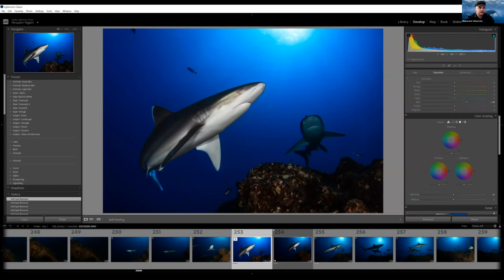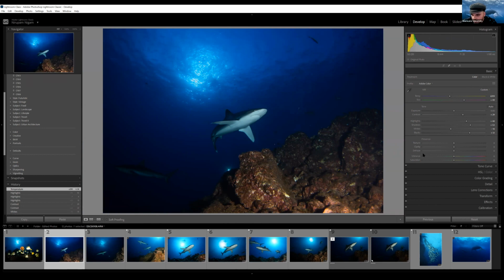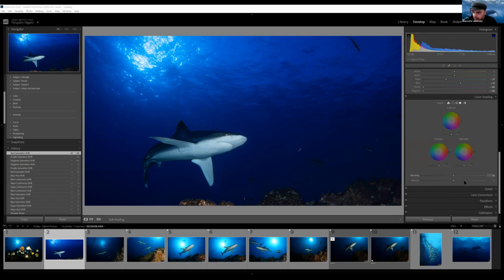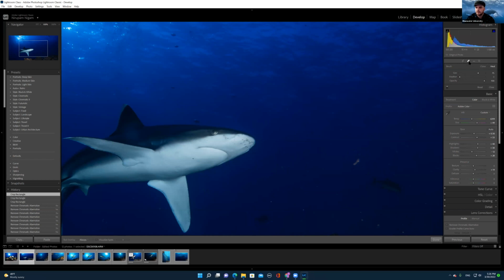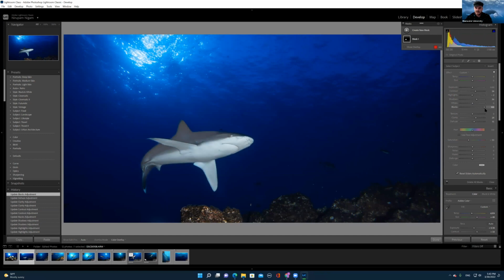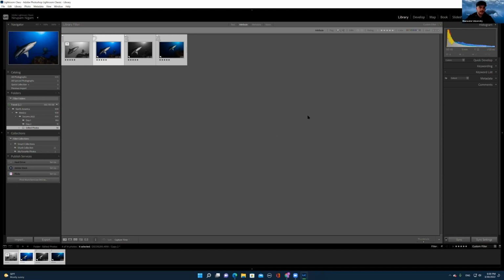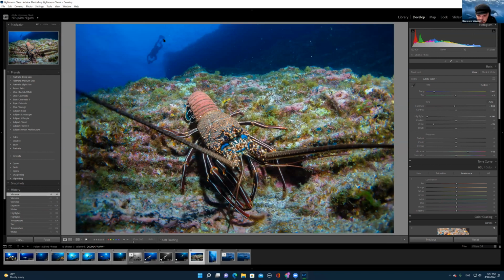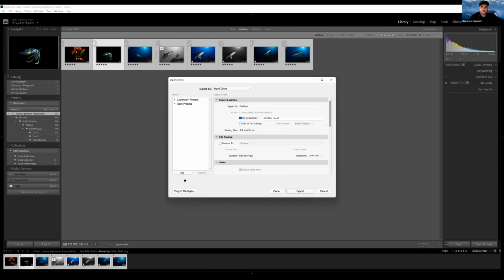Adobe Lightroom: The Basics of Editing Underwater Photos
Jump to a Section:
0:00 - Introduction
1:58 - Picking photos to edit
6:40 - Intro to the develop module
7:58 - Intro to presets and history bar
9:06 - White Balance Correction
13:10 - Understanding your histogram
15:53 - Exposure adjustments
17:32 - Midtone Contrast (Clarity, Dehaze, & Texture)
19:50 - Cropping
25:37 - Tone curve
28:28 - HSL/Color Editing
30:16 - Viewing edits before & after
30:58 - HSL/Color Editing Cont.
34:04 - Color grading
35:38 - Denoise and Sharpen (Details)
38:37 - Lens Corrections
46:16 - Copy & Pasting Edits
50:58 - Spot (Backscatter) Removal Tool
59:09 - Removing & Adding objects
1:00:57 - Spot Tool Q&A
1:05:50 - Masking Tools
1:11:49 - Backscatter removal w/ masking tools
1:14:04 - View Masks
1:15:57 - Advanced Masking Techniques
1:22:14 - Flipping Photos & Toolbar
1:23:16 - Creating virtual copies
1:23:56 - Convert to Black & White
1:26:10 - Sorting for Export
1:27:26 - Whale Photo Example
1:33:54 - Vibrance & Saturation
1:34:45 - Whale Example Cont.
1:42:08 - Lobster Photo Example
 1:52:42 - Macro Nudibranch Example
1:57:43 - Macro Squid Photo Example
2:01:44 - Exporting

Adobe Lightroom is the staple editing program for underwater photographers. This class is a part II in our Adobe Lightroom editing class series for underwater photographers. We will skip past Lightroom organization, and dive right into tips for editing underwater photos. This class reviews the basic lightroom editing tools and provides tips for different underwater editing situations.